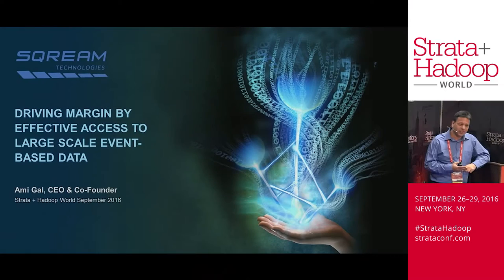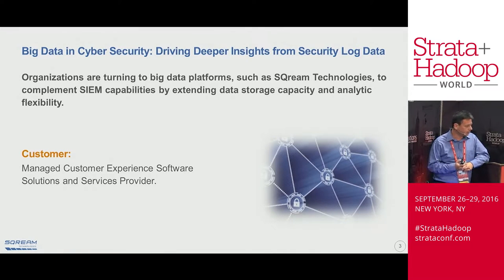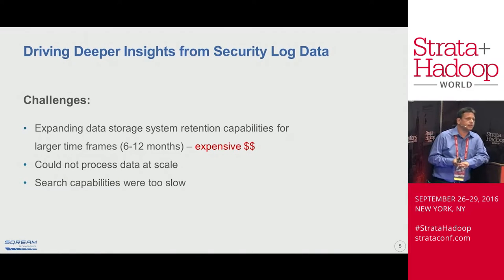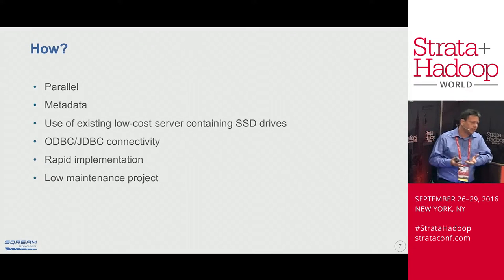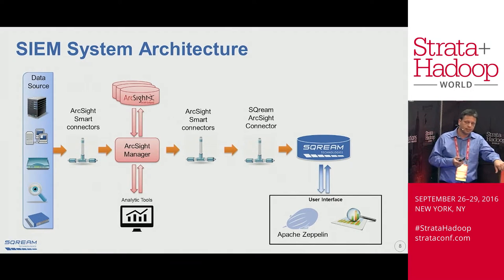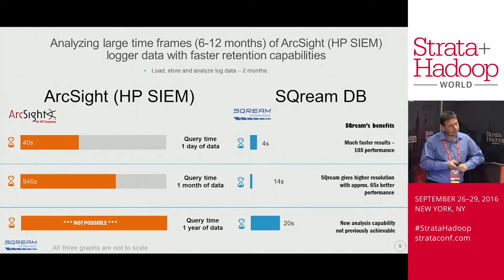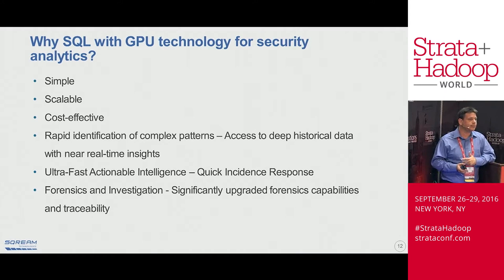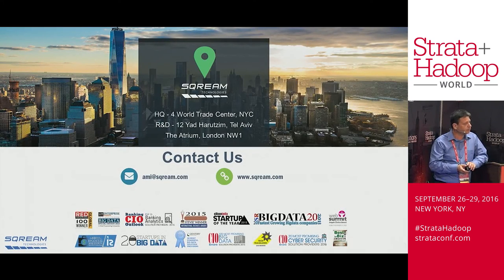SQream - HP ArcSight -- Big Data in Cyber Security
SQream Technologies Case Study:  SQream DB integrated with HP SIEM (ArcSight) - Driving margin by effective access to large scale event-based data